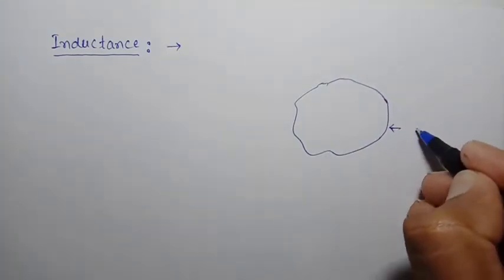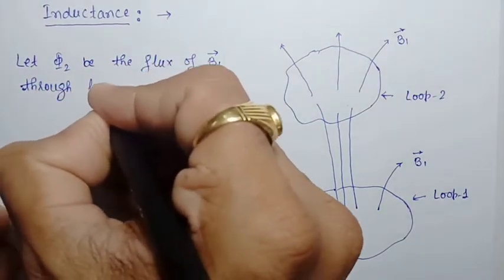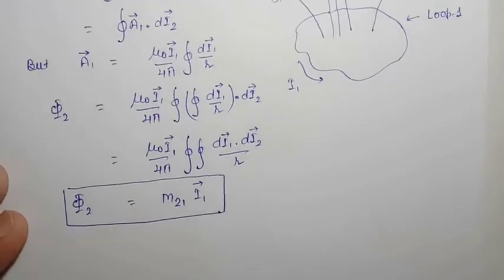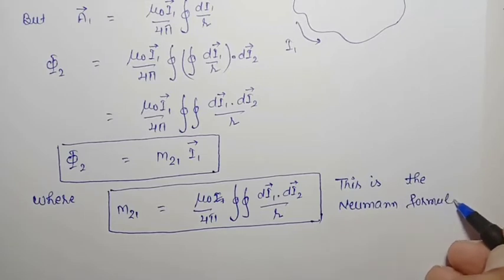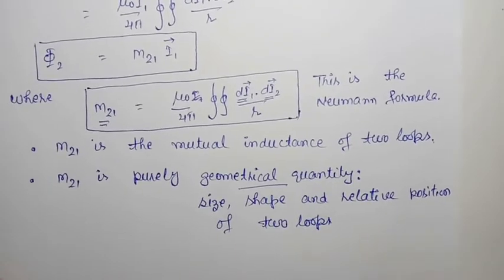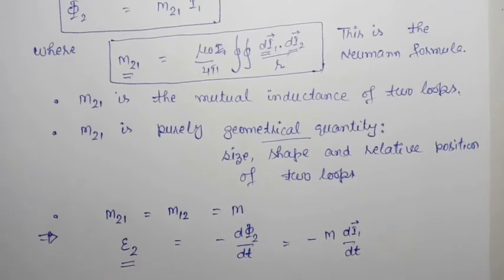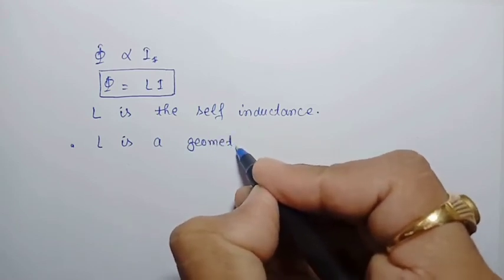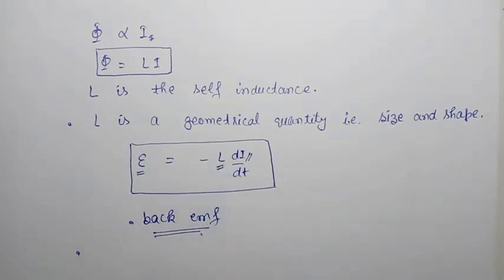Inductance by Dr. Diwan